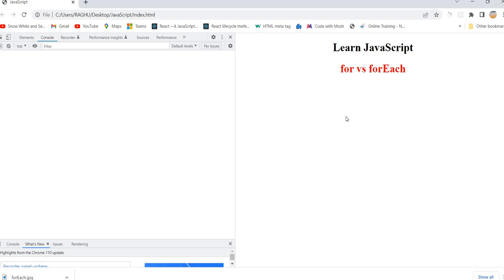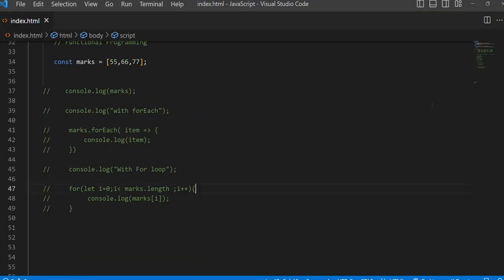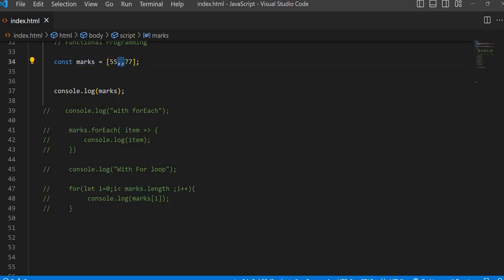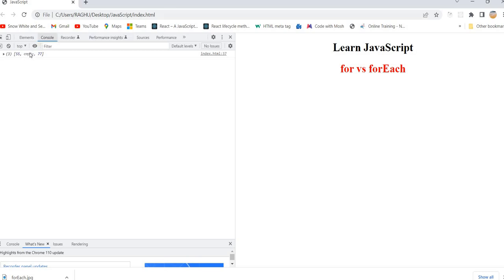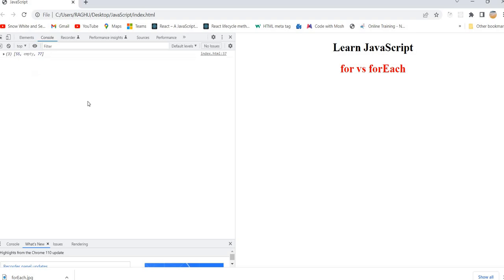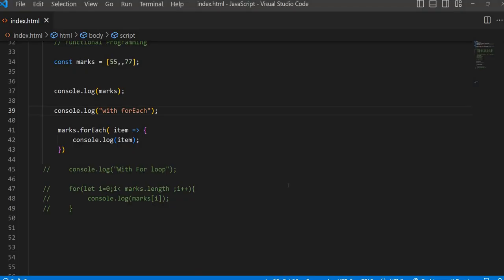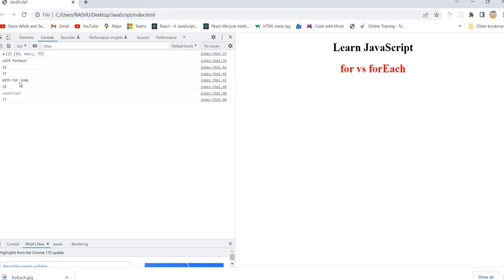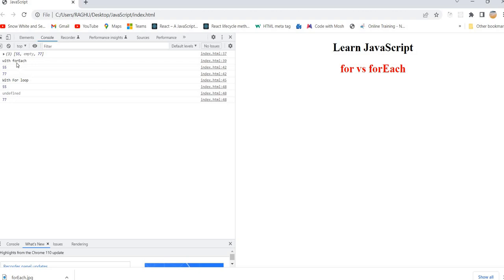funny difference between - for Loop & Array.forEach in JavaScript